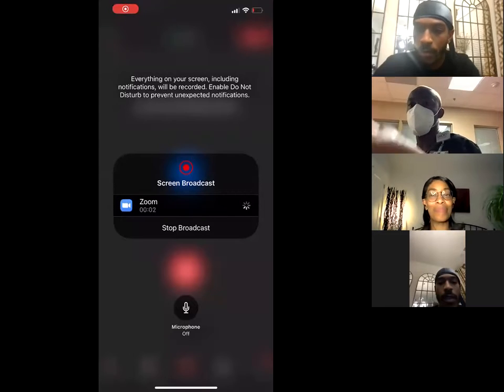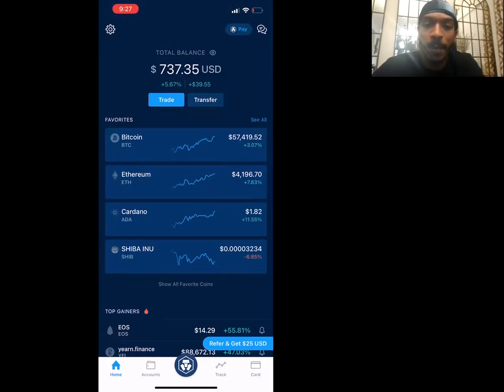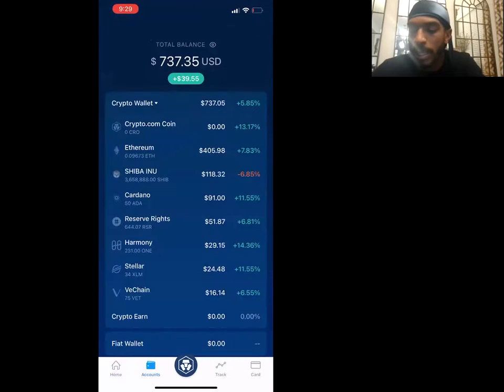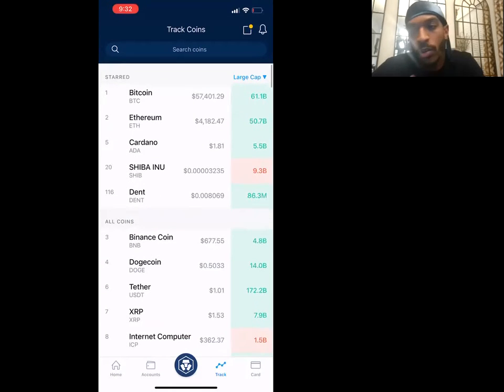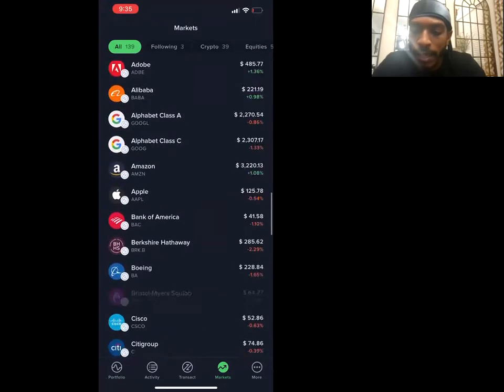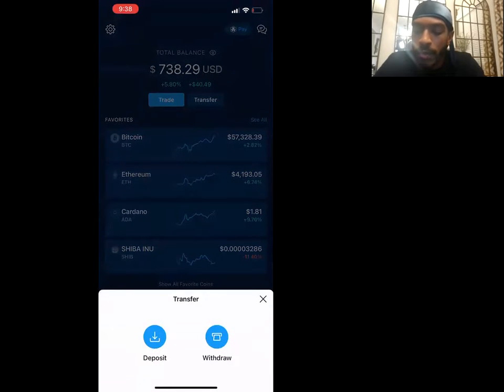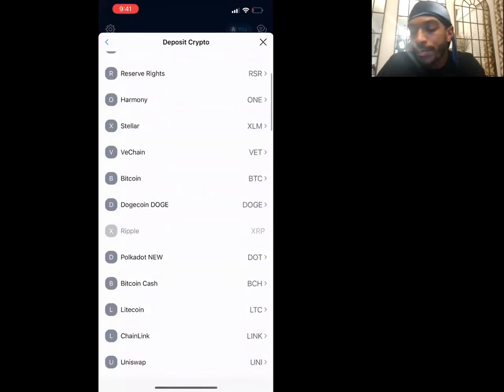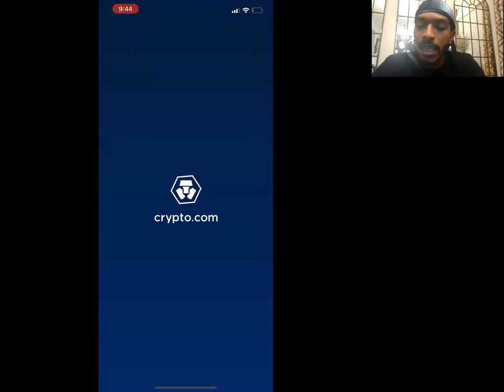Crypto.com Breakdown (The App)